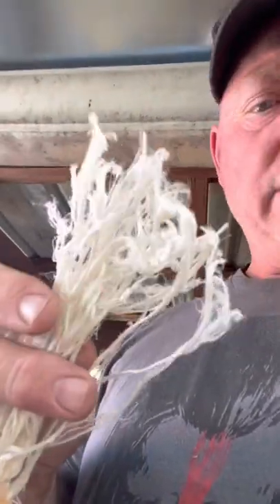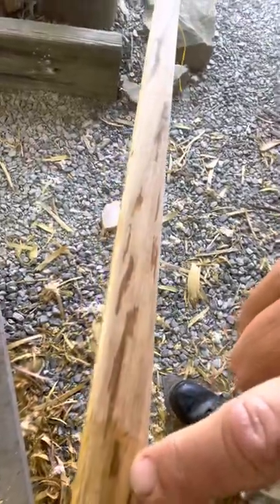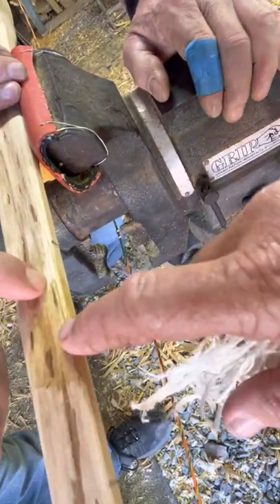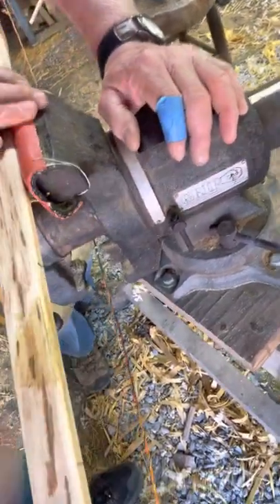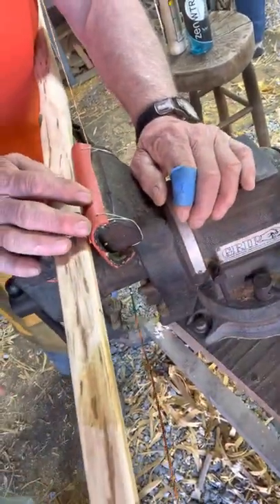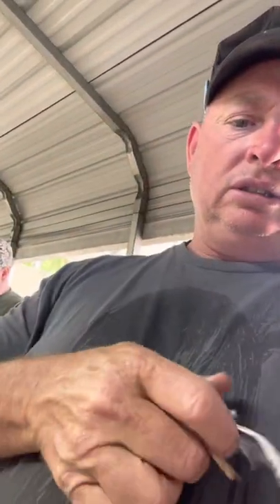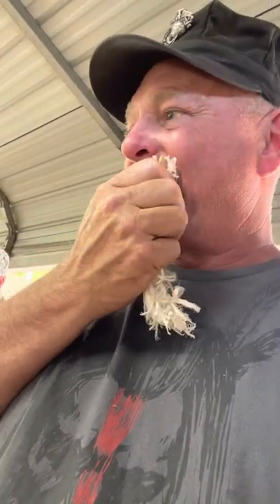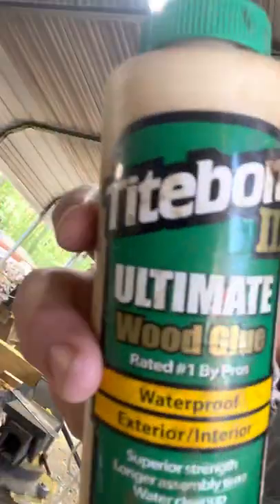Fixing the crack in my self bow